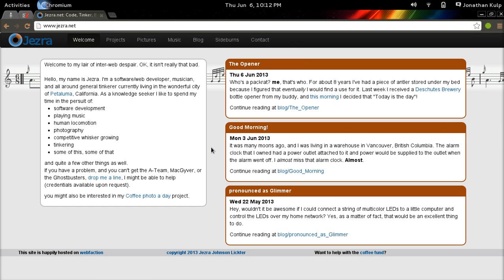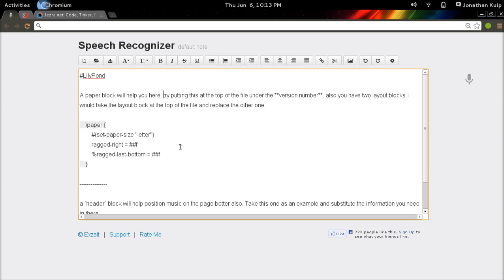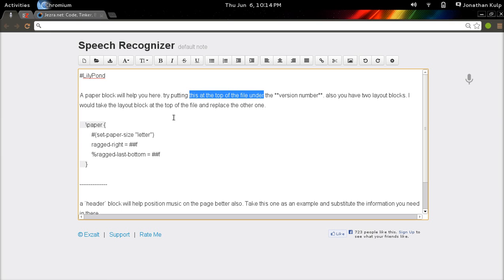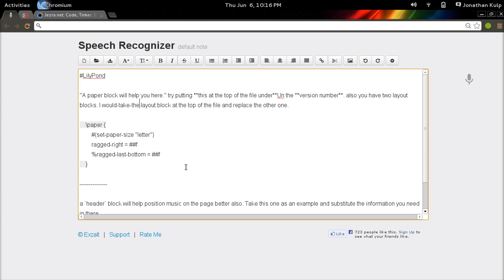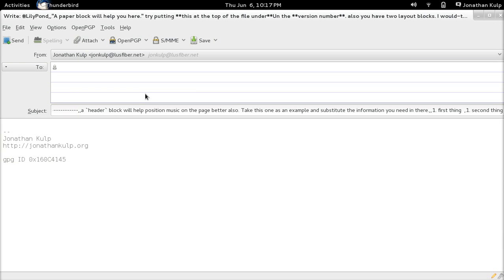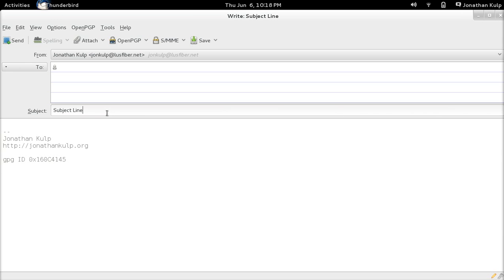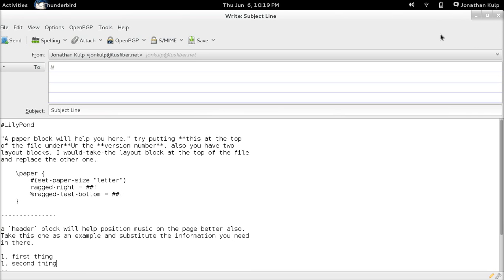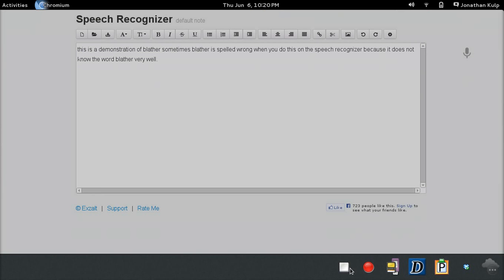Blather Tricks: piping text from xclip through sed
In this video I demonstrate how I use xclip and sed to perform various actions on text using blather and the speech recognizer app in Google Chrome.

MARKDOWN BOLD: xdotool key Control+c && xvkbd -xsendevent -secure -text '**'"$(xclip -o)"'**'

SPEECH RECOGNIZER: wmctrl -a chromium && sleep .5 && xdotool key alt+1 && xdotool mousemove 578 373 click 1 && sleep .5 && xvkbd -xsendevent -secure -text "\Ca\Cc"

COPY TO THUNDERBIRD: xvkbd -xsendevent -secure -text "\Ca\Cc" && wmctrl -a write && sleep .5 && xdotool mousemove 648 581 click 1 && xvkbd -xsendevent -secure -text "\[Page_Up]" && xvkbd -xsendevent -secure -text "\Cv"